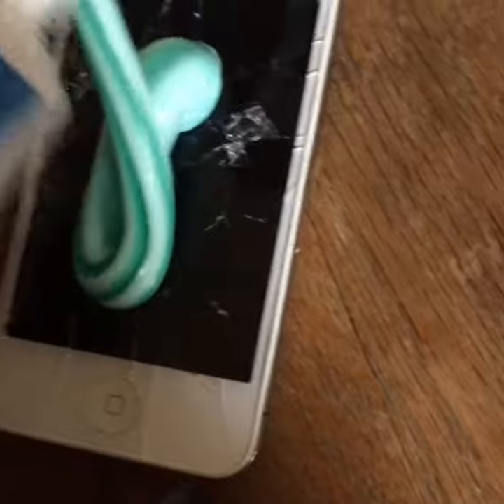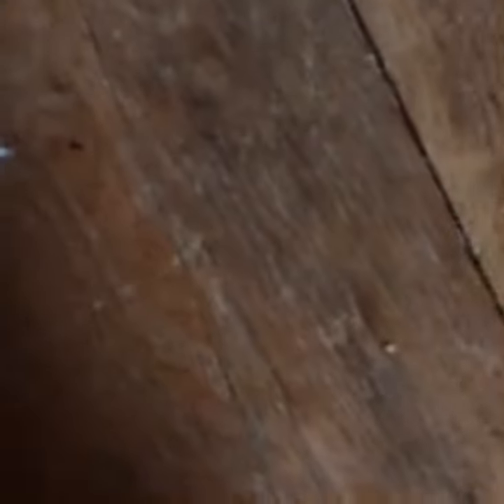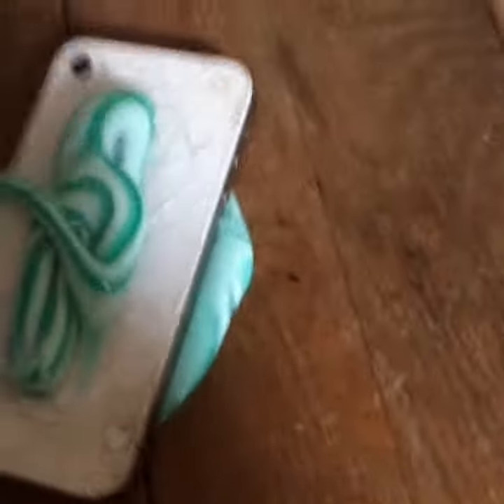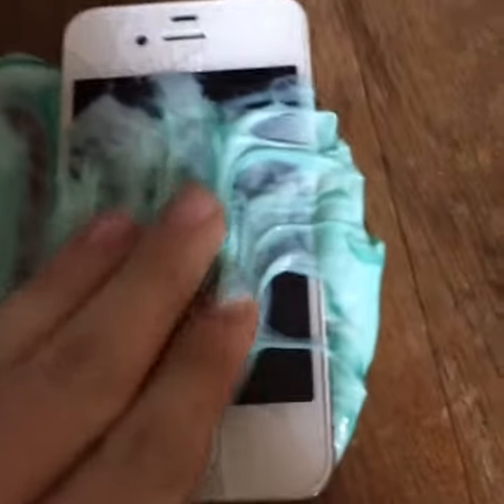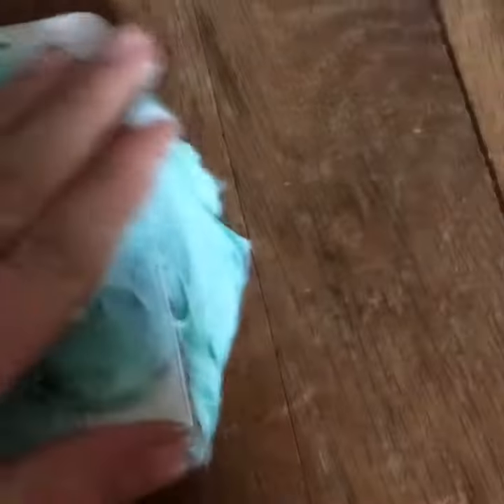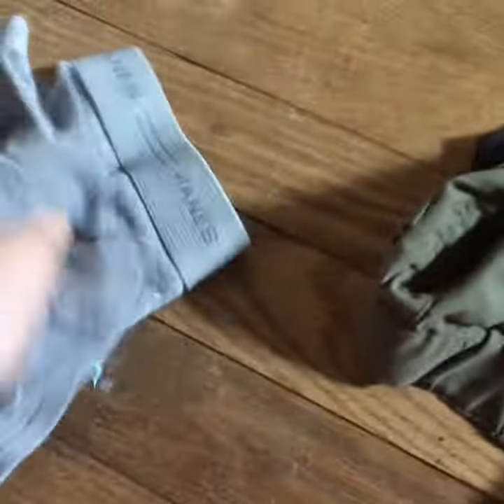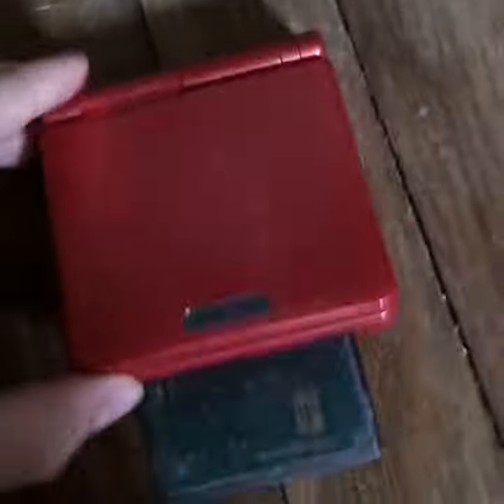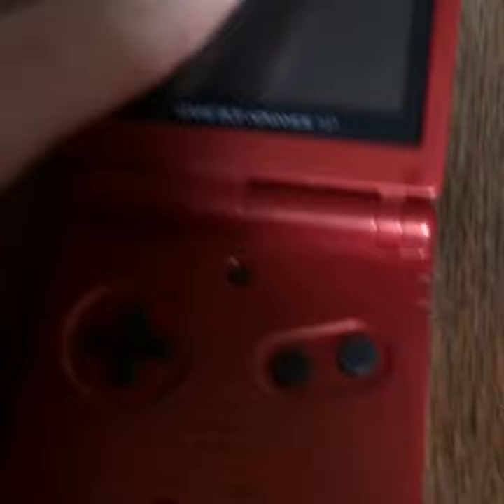More amazing toothpaste life hacks